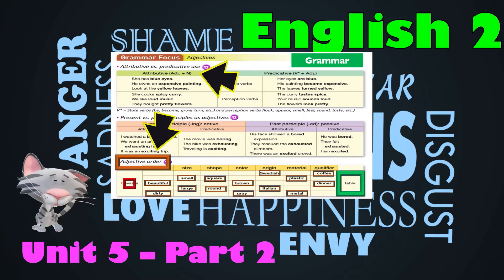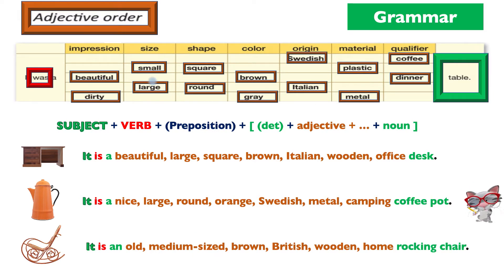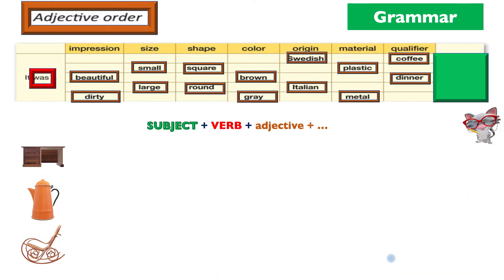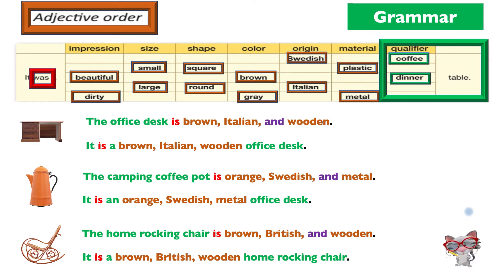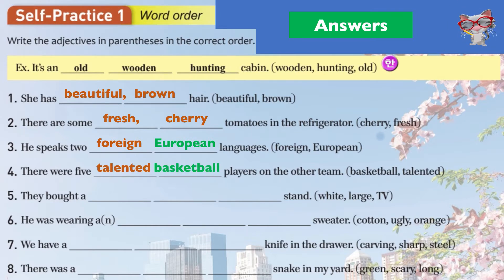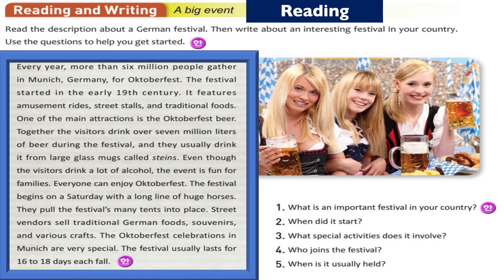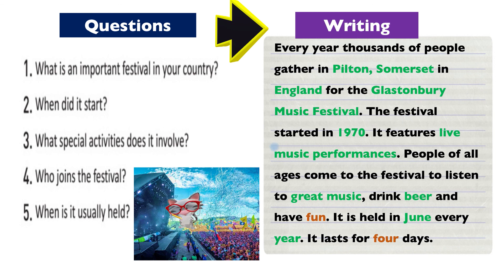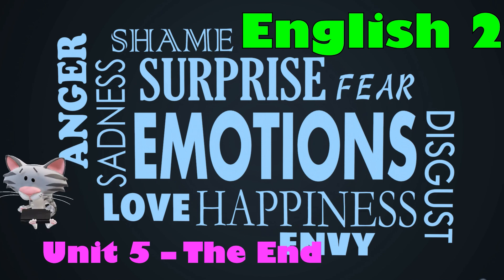[DSU] English 2 - Unit 5 - Part 2: Famous Festival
Fast Track 2 - Unit 5 - Part 2

How does it look, feel, taste, sound, or smell?

It looks great.
It smells wonderful.
It tastes delicious.
It sounds awesome.
It feels nice.

Grammar

 Nouns that come before other nouns are Attributive Nouns